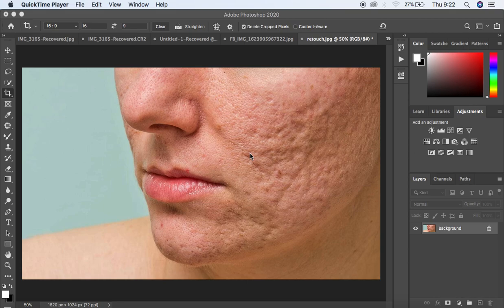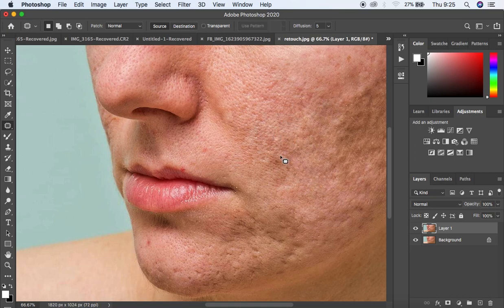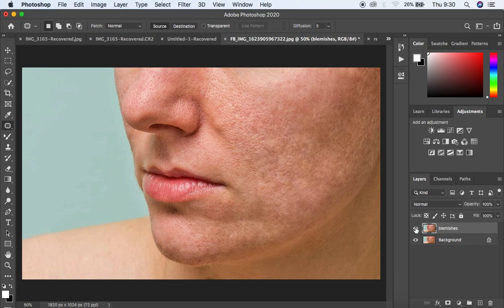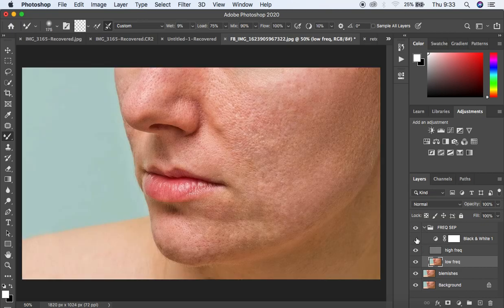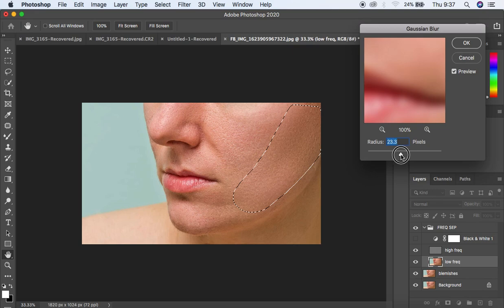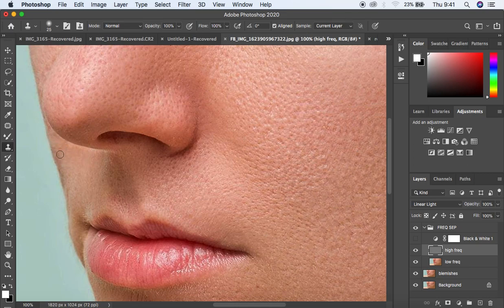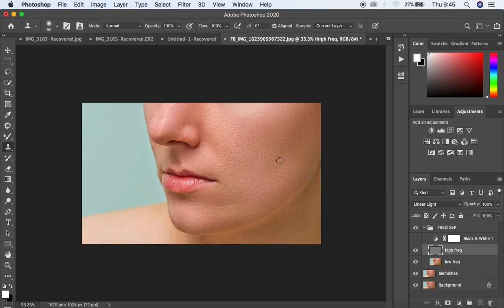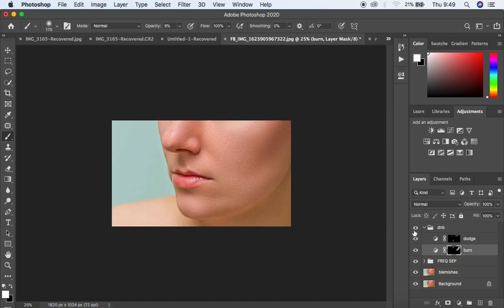High-End Skin Retouching In Photoshop (Step by step Photoshop Tutorial)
In this Tutorial, learn how to remove Blemishes from portraits, do skin Retouching using frequency separation (mixer brush Tool + settings and lasso tool) and how to Dodge and Burn to add shape or dimension to your portraits.